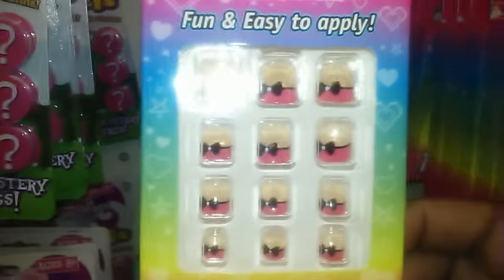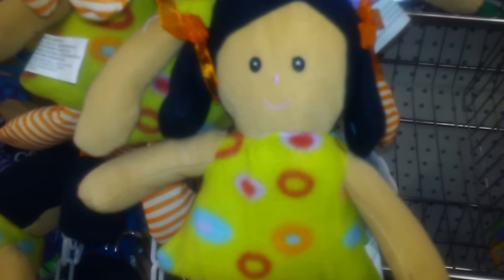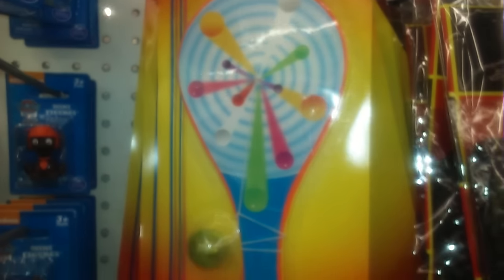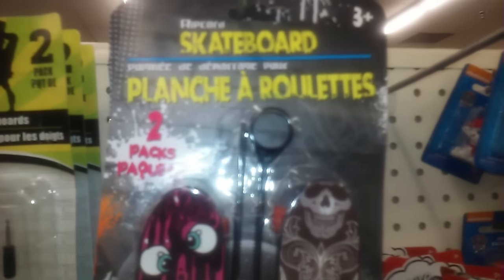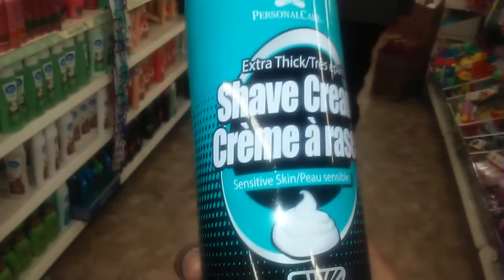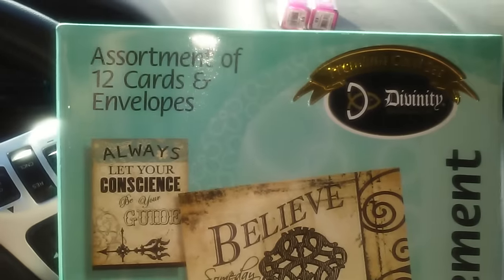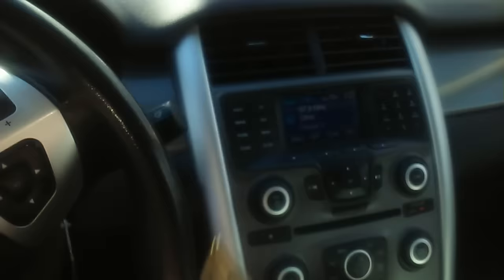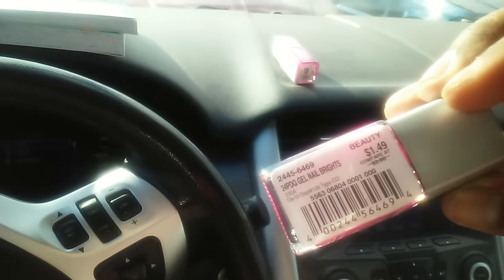What's in my Dollar Tree~ lil Girls nails 💅 Cute! February 03,2016